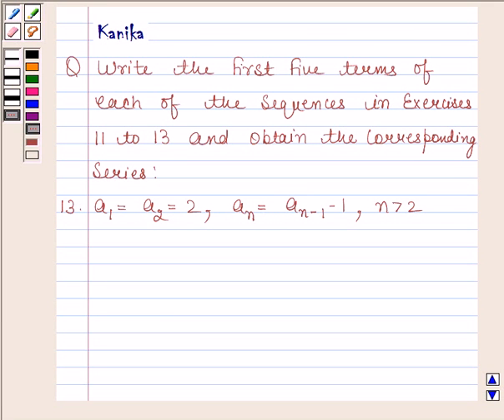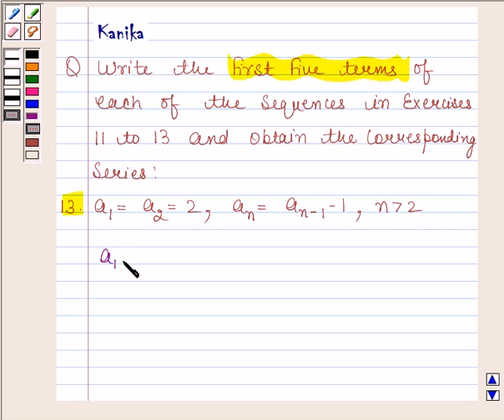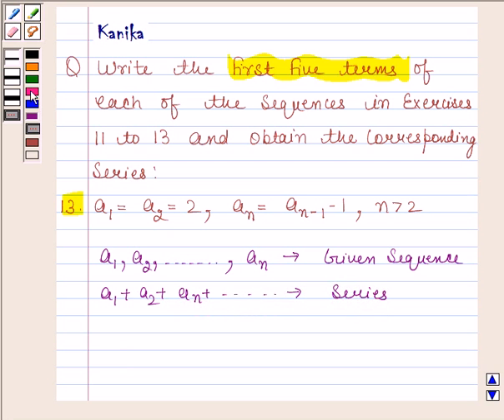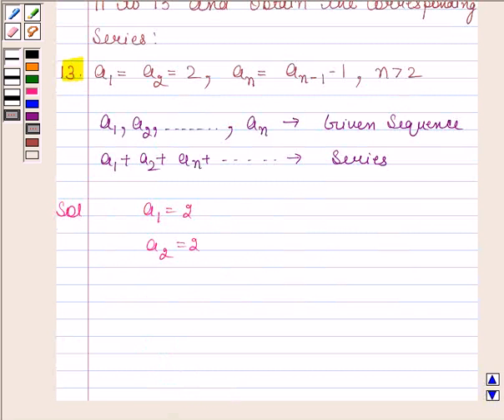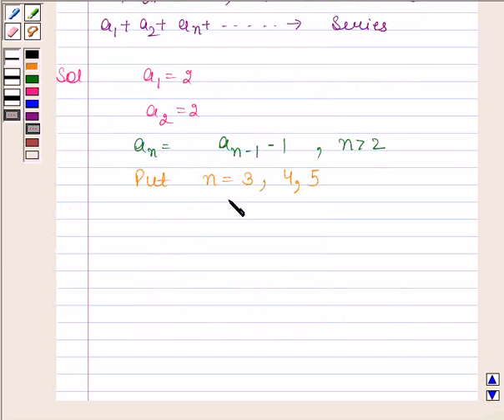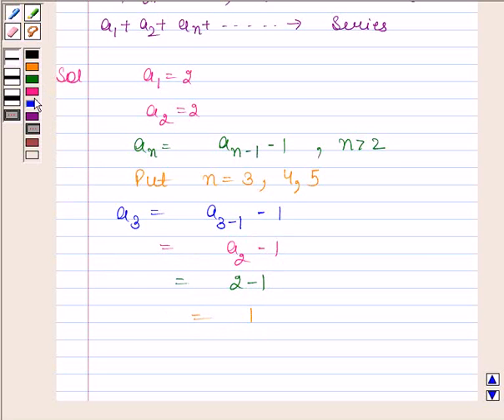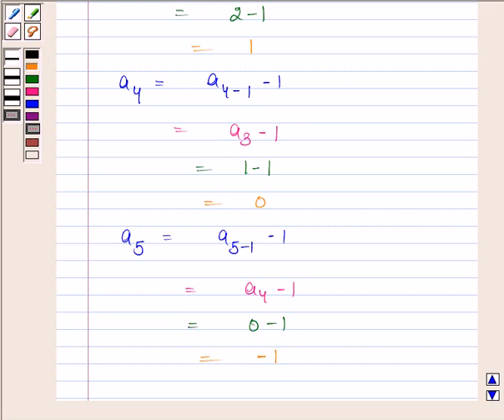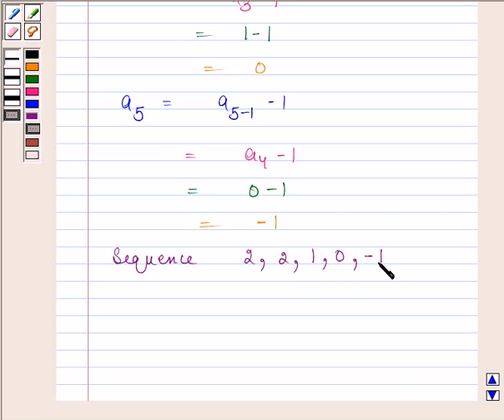Maths XI NCERT 9 9 1 13